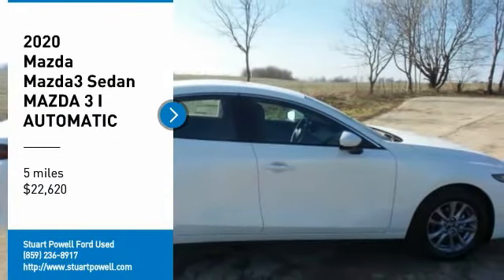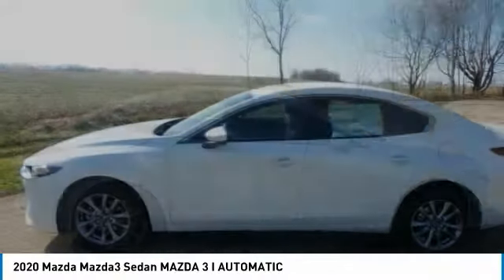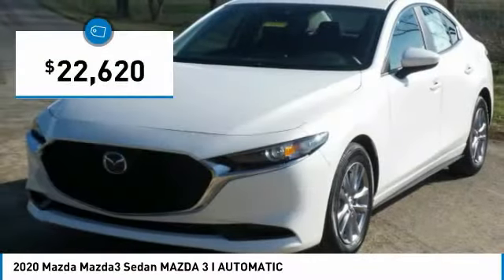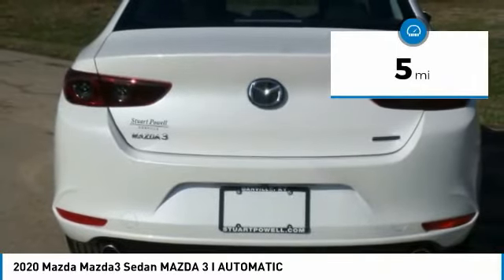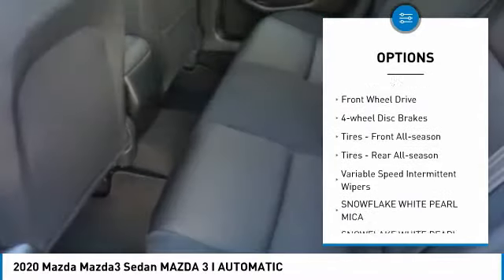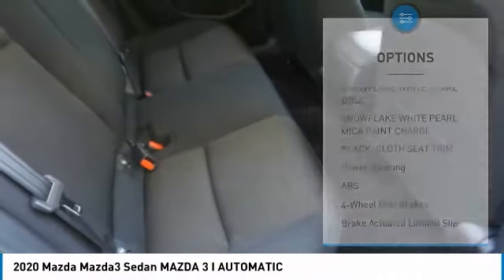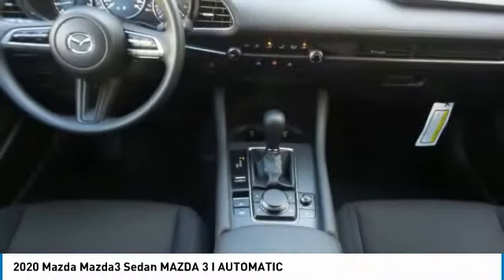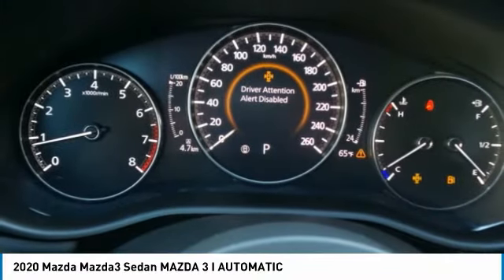2020 Mazda Mazda3 Sedan C8260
2020 MAZDA MAZDA3 SEDAN Danville, KY
Stock# C8260

Don't miss this 2020 Mazda. Make a great choice today with this must-have car. Learn more about this car by contacting the dealership today and complete your driving dreams.